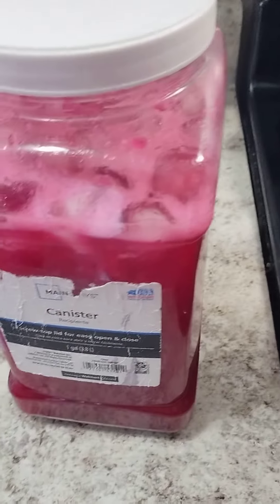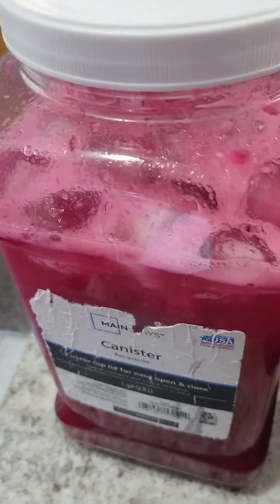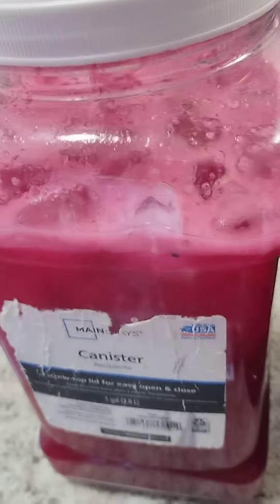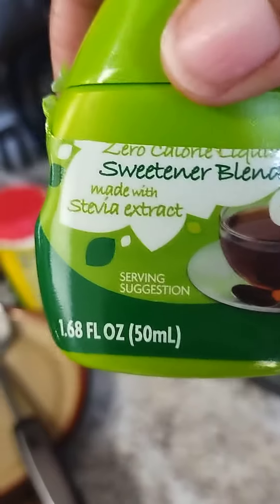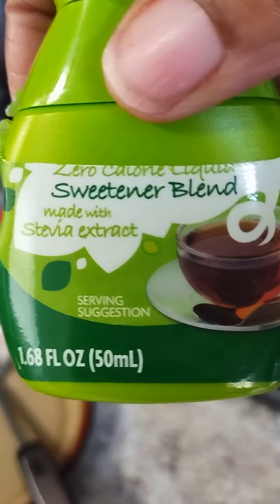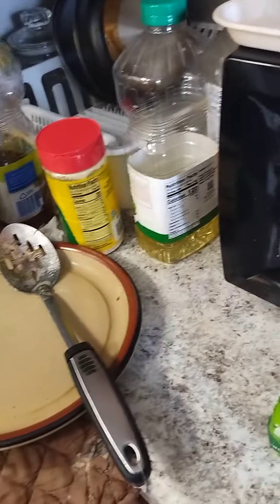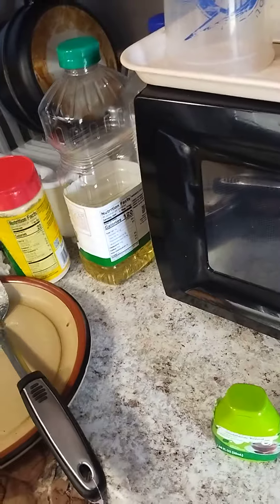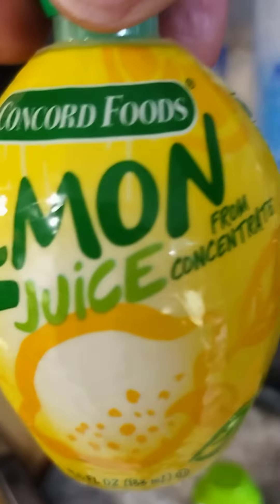Adding The Stevia for my Taste.